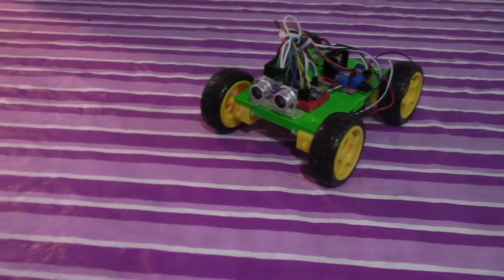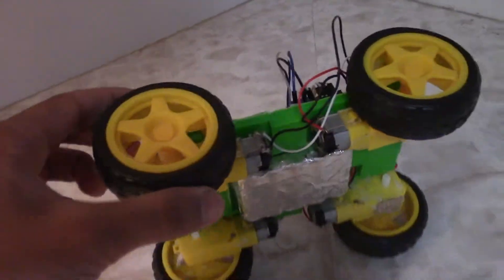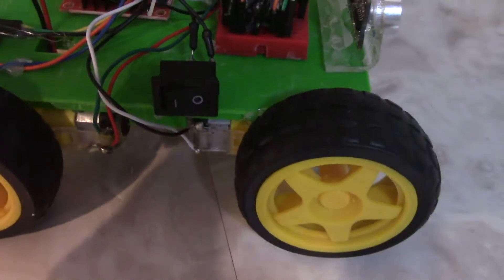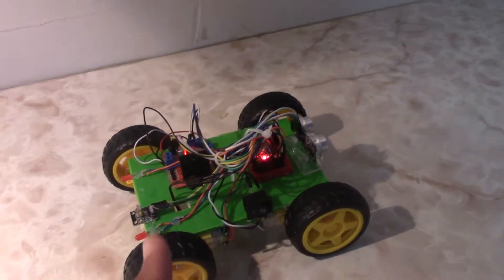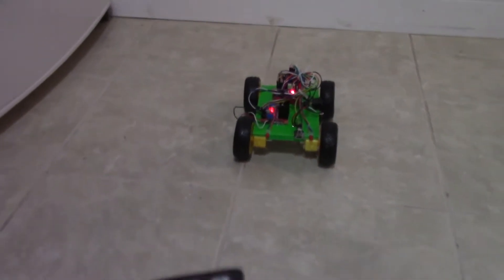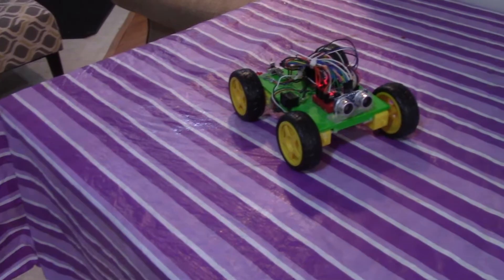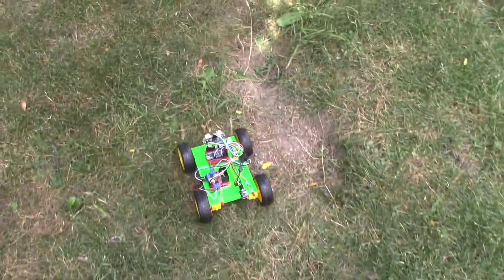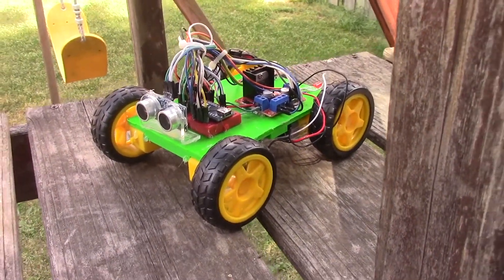Arduino IR Controlled and Obstacle Avoiding Car (DIY)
In this video I show you guys how we built this little homemade Arduino project using some basic and easily excusable parts, all bought from Amazon.
Things you will need:
Arduino Uno
Motor driver Shield
Ultrasonic sensor
Wheels
Gearbox motors
Code :